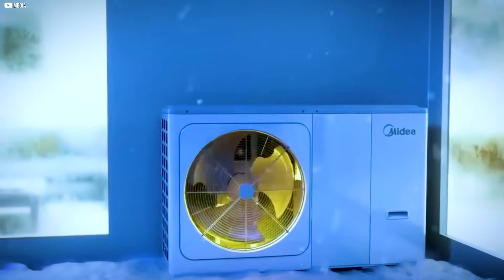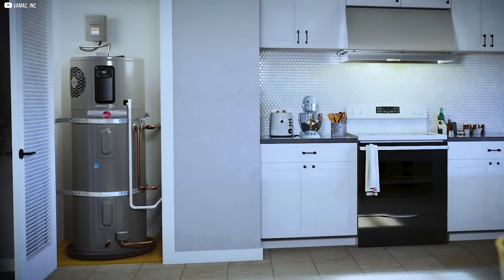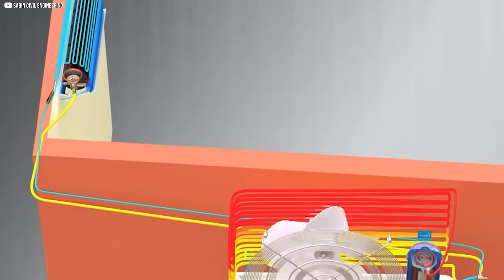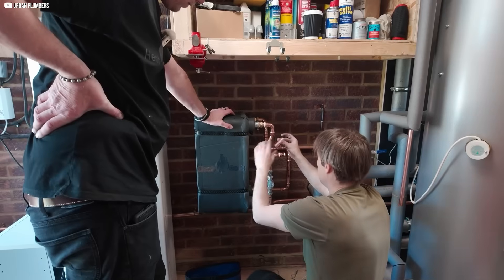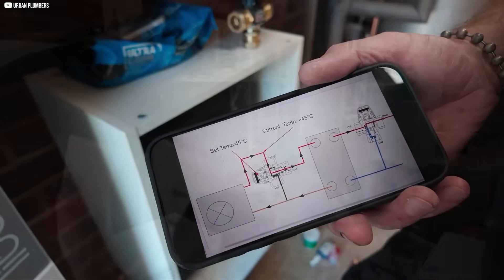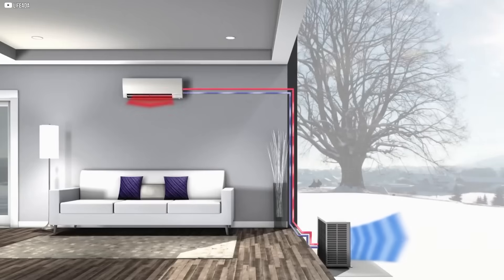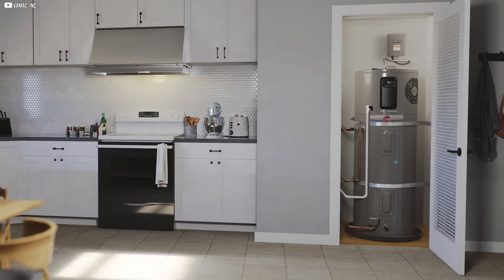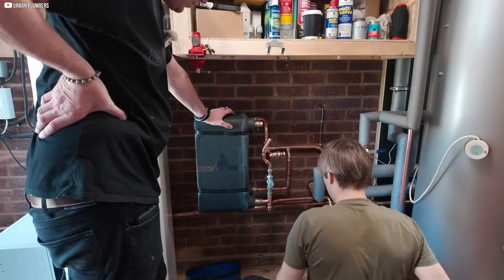From 100% to 900%: The Journey to Ultimate Heat Pump Efficiency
A heat pump is a device that transfers heat from one place to another, rather than creating it from scratch. In heating mode, it pulls warmth from the outside air—even when it’s freezing—and moves it inside to heat your home. Even at temperatures well below freezing, the air still contains thermal energy, and the heat pump’s refrigerant absorbs this heat, turning it into gas, which is then transferred indoors. This method of heat transfer is why heat pumps can achieve efficiencies greater than 100%.